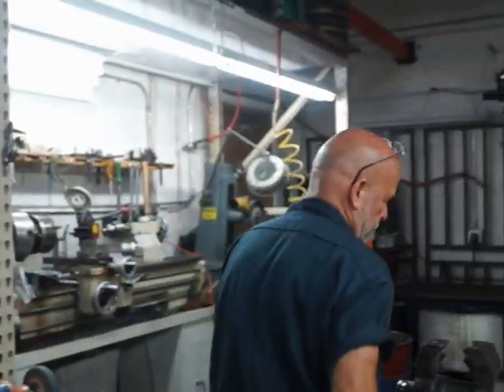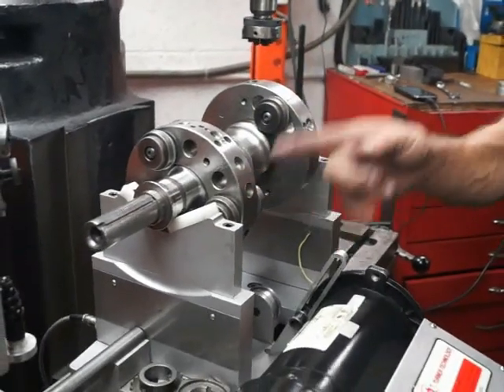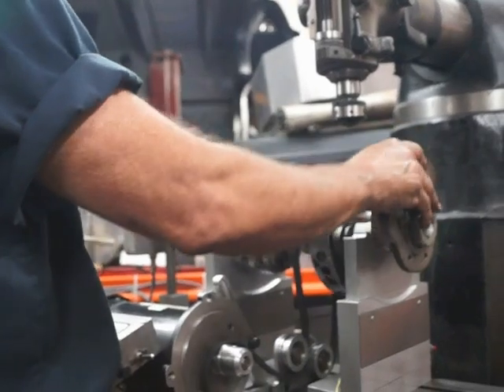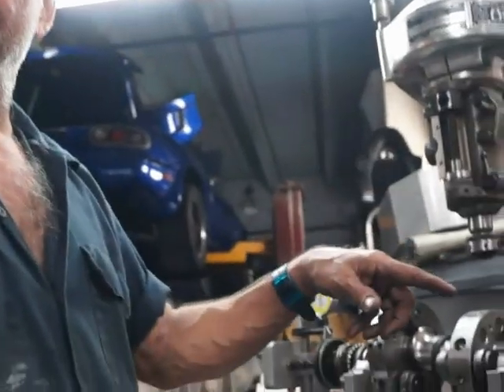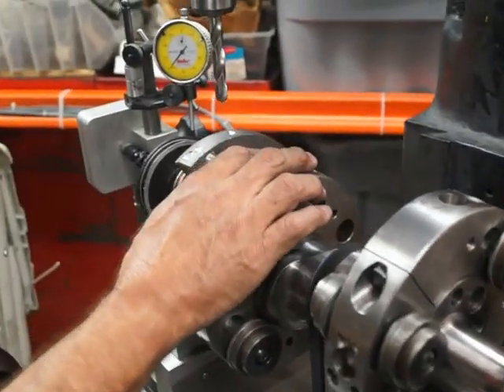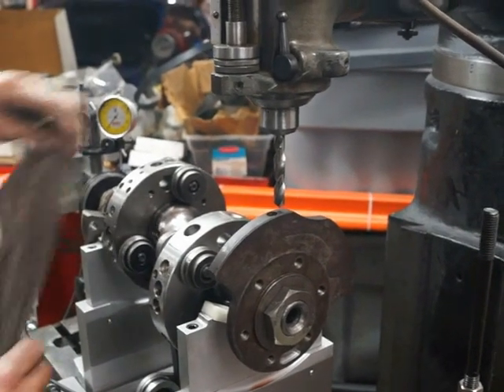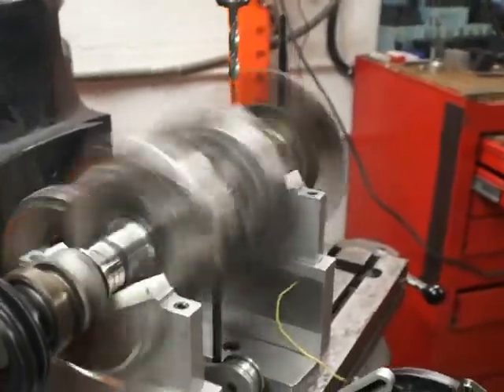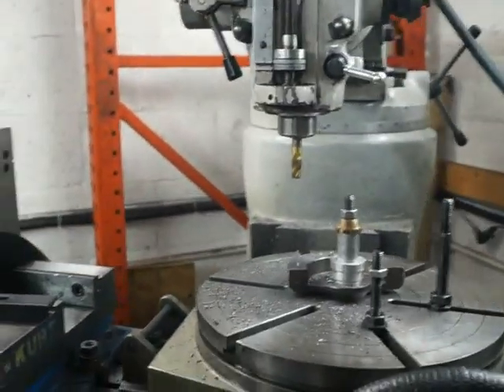project turbo rx8 part 3 balancing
Part 3 of the build of the retro rotary rocket. CLR Motorsports is balancing the rotating assembly to within 2/10ths' of a gram to match the rotors which were likewise balanced to such exacting tolerances. These modifications to the rotors and the counterweights will safe guard the motor during high RPM operations preventing any wobble that might result in metal on metal contact between the rotor seals and the housings.  Having a finely tuned and balanced rotating assembly is the key to longevity, smoothness and durability of a rotary engine that is intended to live at high RPMs whether on a race track or street application. Next up will be the stacking up process and the installation of the motor in the RX8 with an Adaptronic piggy back computer to control the fuel and boost of the hybrid engine. All stock functions controlled by the stock ECU of the RX8 are being preserved on this build, so the high tech features built into the RX8 won't have to be sacrificed.  It took over 8 hours of work to balance the rotors and the counterweights for this engine.